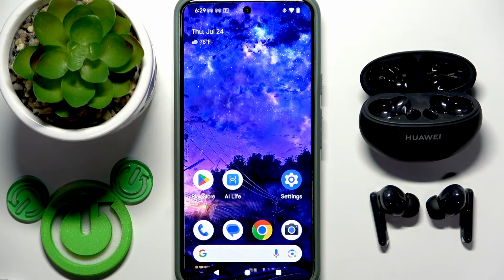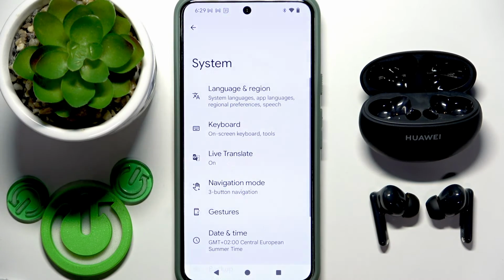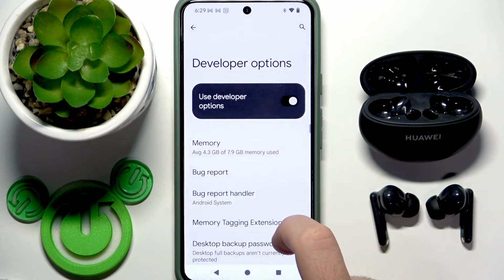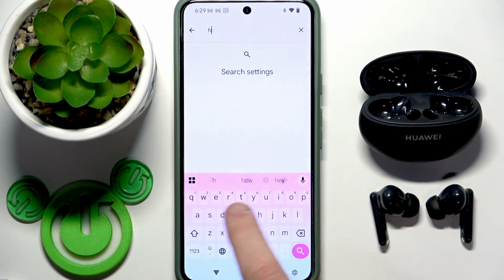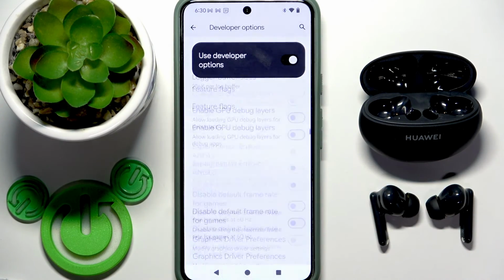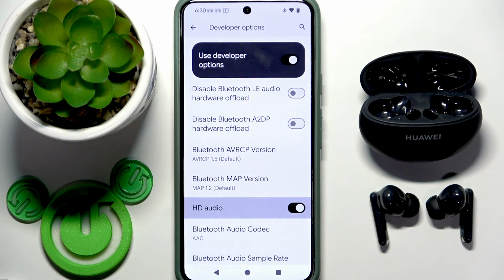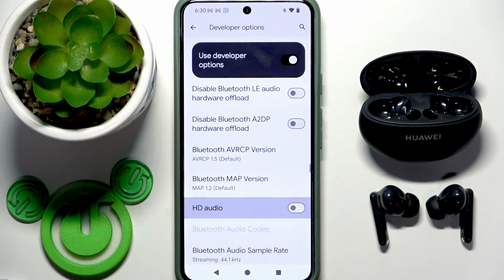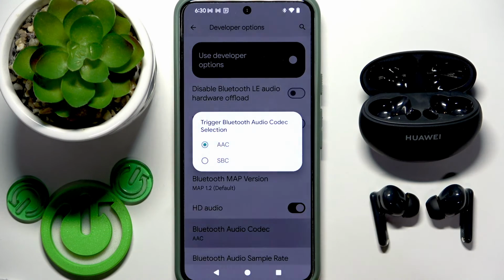HUAWEI FreeBuds 5i – How to Enable or Disable HD Audio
If you want to get the best sound quality from your HUAWEI FreeBuds 5i, enabling or disabling HD Audio can make a big difference. In this video, we show you step by step how to turn HD Audio on or off for your HUAWEI FreeBuds 5i using your Android phone. You’ll learn how to access developer options, find the HD Audio setting, and switch it according to your needs. Please note, this feature is not available on iPhone, as iOS does not support developer options. Follow along to improve your listening experience and get the most out of your HUAWEI earbuds.

How to enable HD Audio on HUAWEI FreeBuds 5i?
How to disable HD Audio for HUAWEI FreeBuds 5i on Android?
Where is the HD Audio setting for HUAWEI FreeBuds 5i?

0:00 Introduction
0:08 Accessing Developer Options
0:28 Navigating to HD Audio Setting
0:48 Enabling or Disabling HD Audio
1:10 Switching Bluetooth Audio Codecs
1:25 Final Tips and Outro